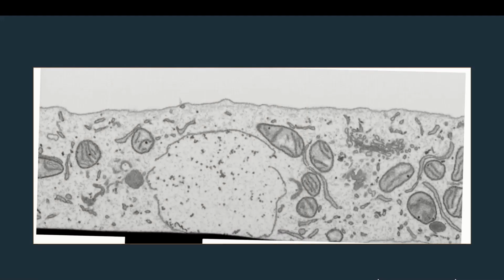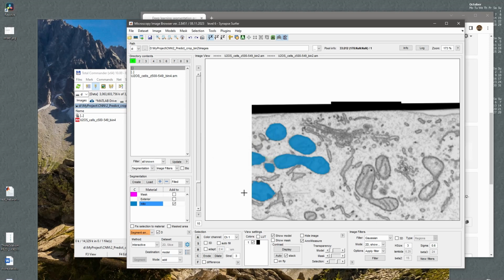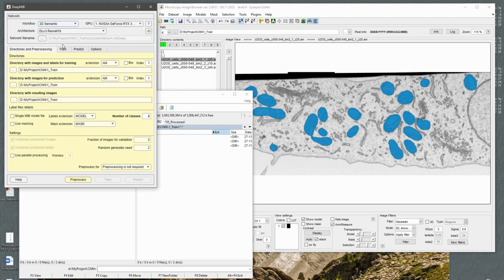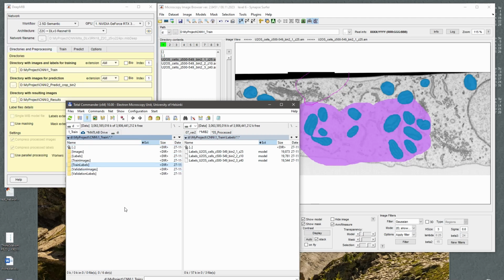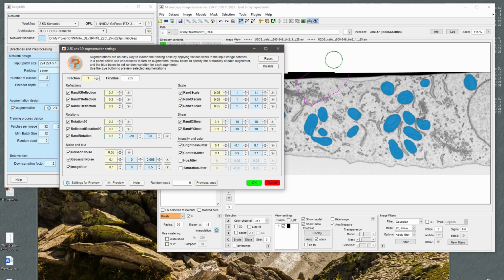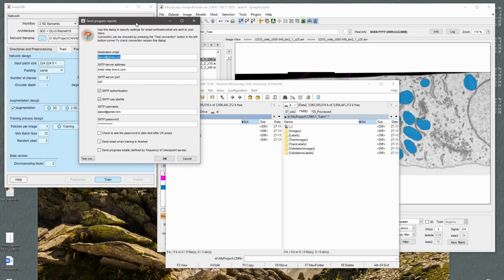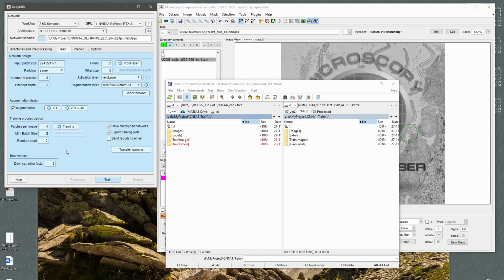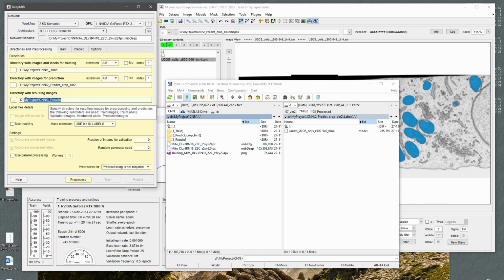Deep-learning segmentation using 2.5D Depth-to-Colors workflow in MIB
A new tutorial introducing 2.5D Depth-to-Colors workflow for semantic image segmentation and giving a general update on the best way to do image segmentation using DeepMIB.

00:00 Introduction
01:32 What is 2.5D image segmentation
04:00 Dataset from Zenodo
05:06 Synthetic 2.5D spots example
06:44 FIB-SEM dataset for mitochondria segmentation
07:39 Preparation of a training set
14:54 DeepMIB configuration
27:35 DeepMIB: training tab
32:50 Augmentation settings
40:18 Training settings
46:05 Starting training with validation
48:48 Prediction of mitochondria
52:40 Training without validation
59:29 Comparison of trained networks and evaluation
1:02:41 Duplication of the config